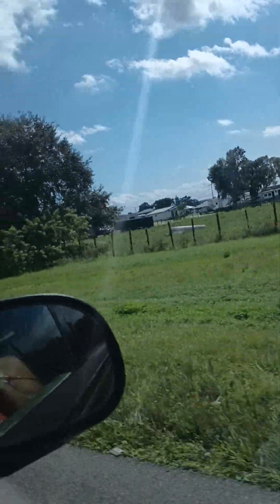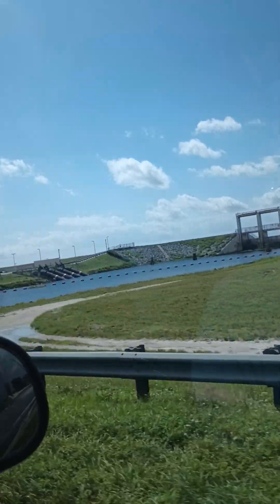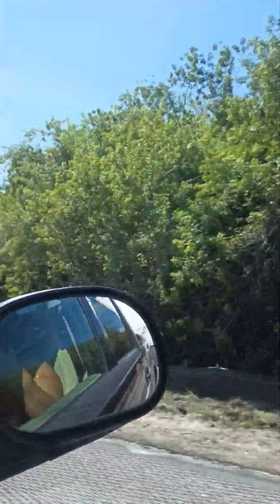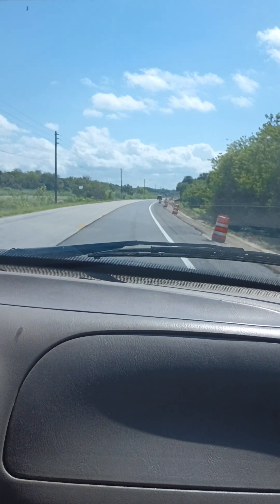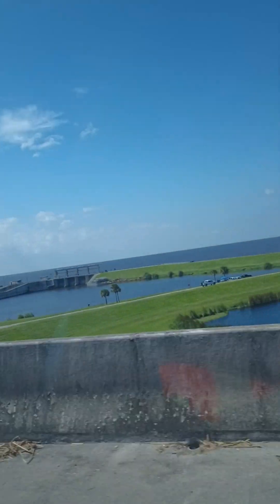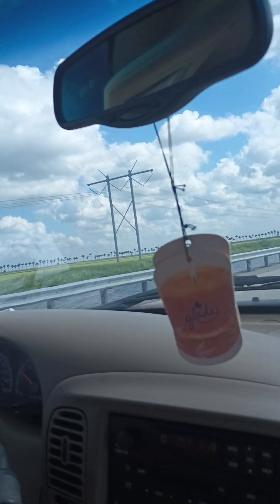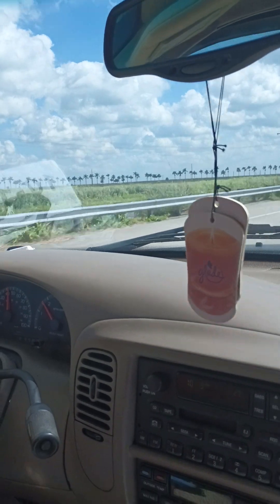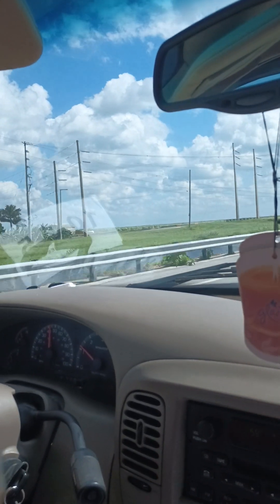(livinglifeontheroad) filming our trip to fort Lauderdale from Orlando